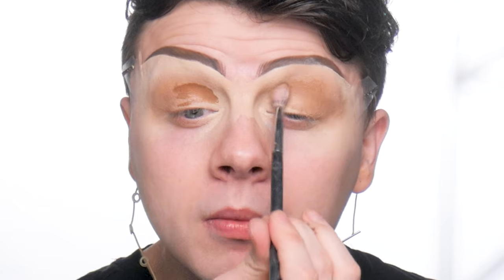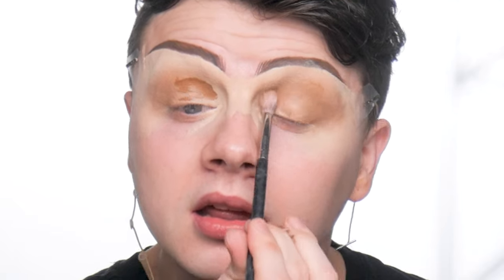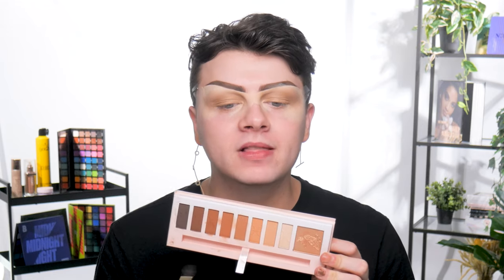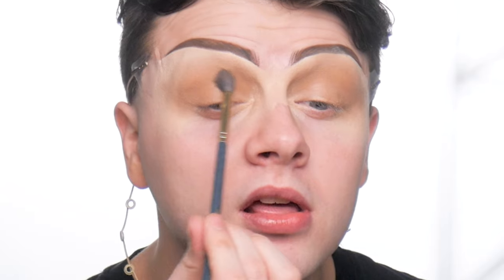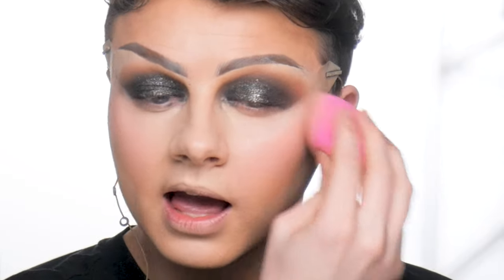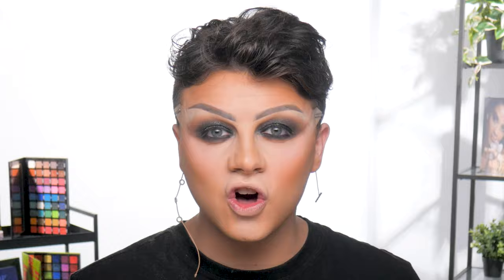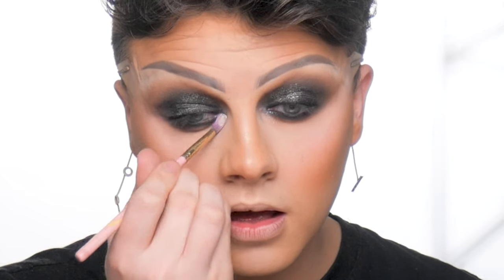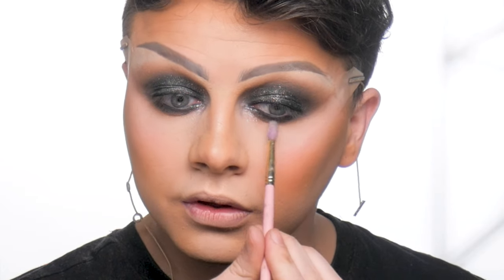Crossdressing Makeup The RIGHT way! MTF Makeup Tutorial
Crossdressing Makeup the RIGHT way! Do you struggle with Male To Female Makeup? This video is for you!

Super easy smokey eye going out glam is the perfect beginner friendly makeup look for everyone to learn.

I hope you enjoyed the video! Make sure to catch up with me on Instagram!